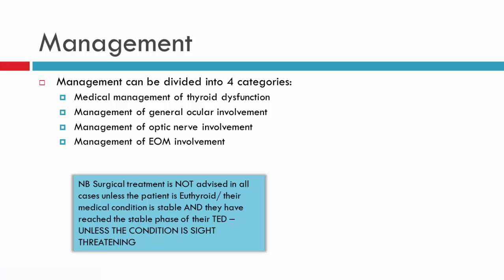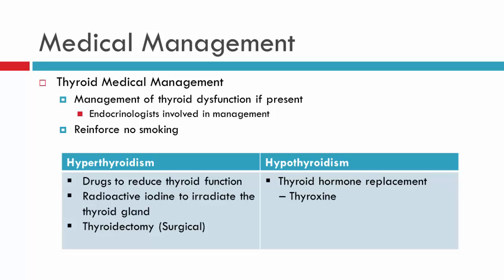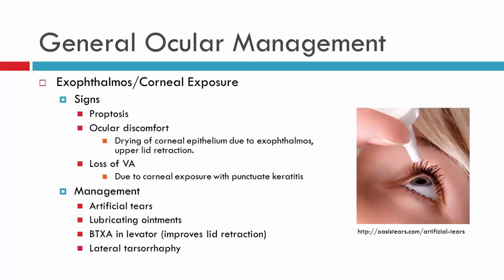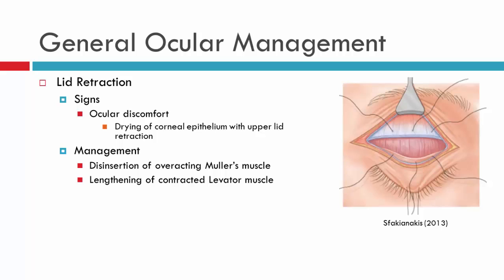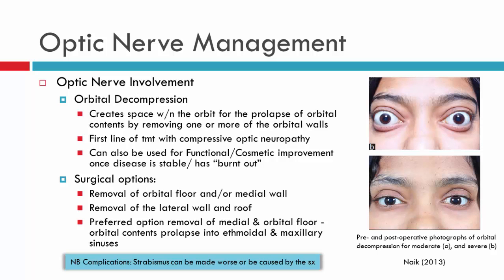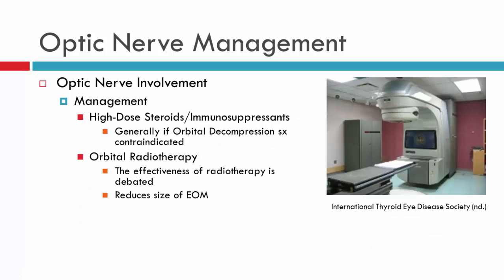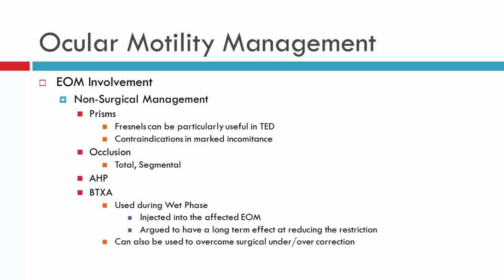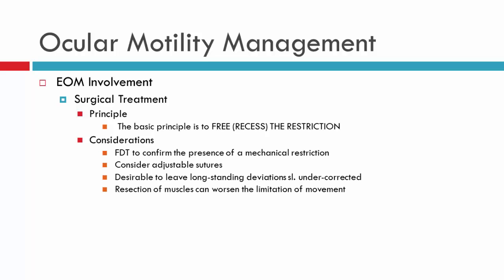Thyroid Eye Disease Management